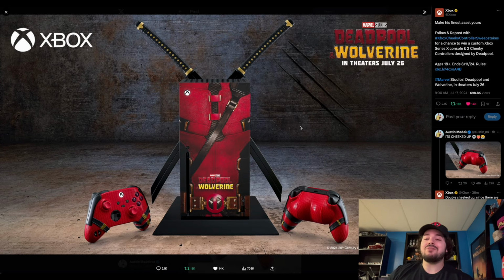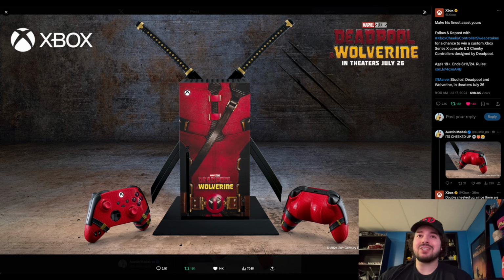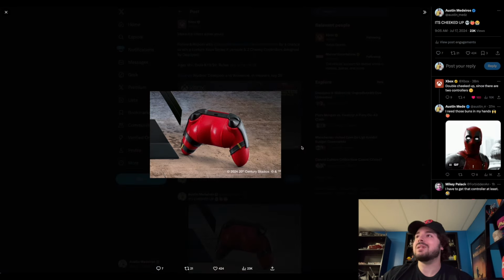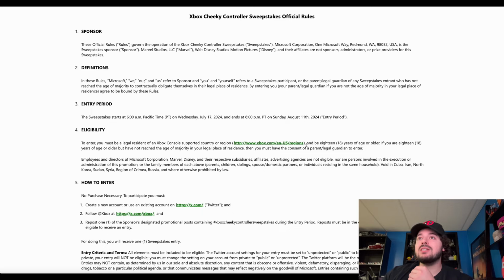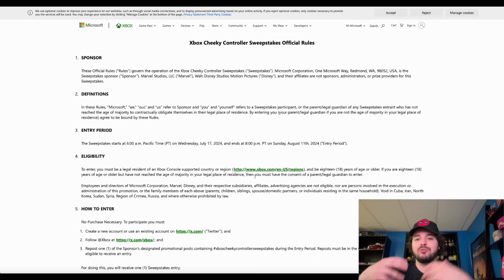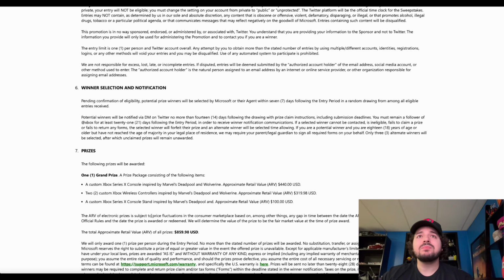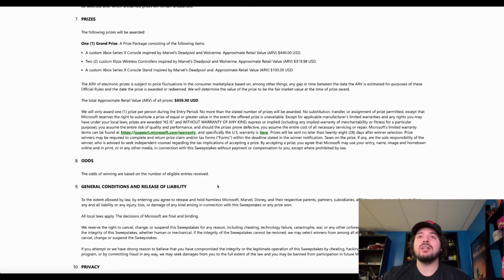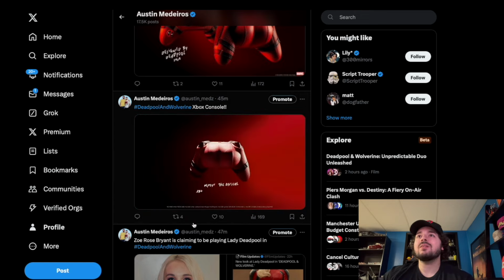Deadpool and Wolverine Xbox Console and Controllers!! Contest Details and HOW TO WIN!!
Deadpool and Wolverine limited edition console and controller!!

Background Items:
Success Iceberg
Phillips Hue Lights Color Starter Kit
Phillips Hue Play Lights